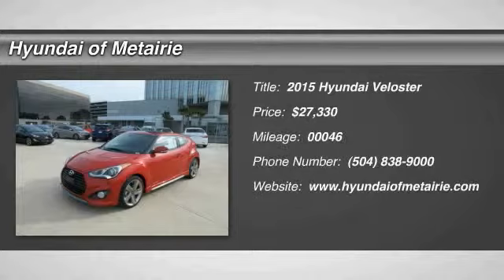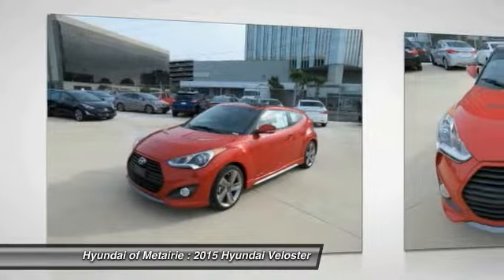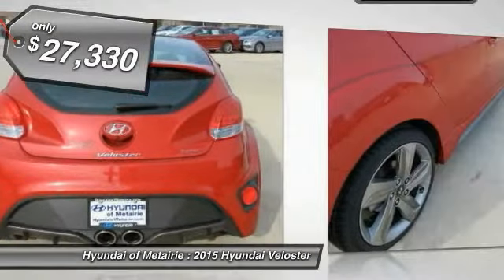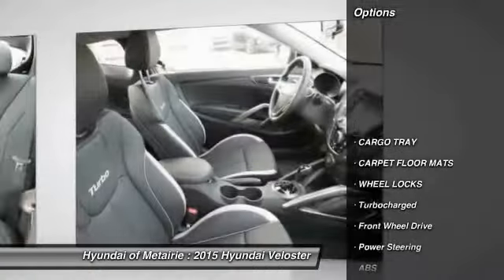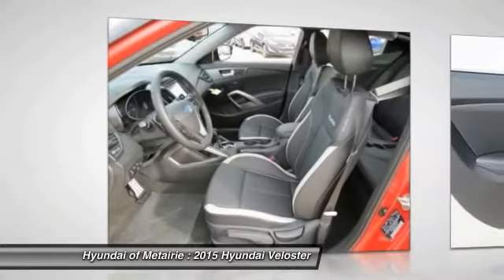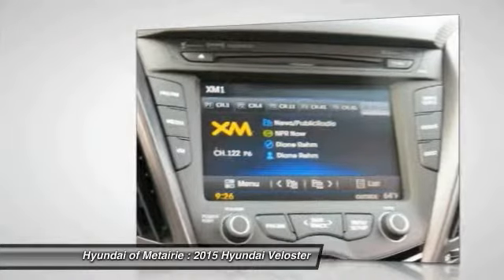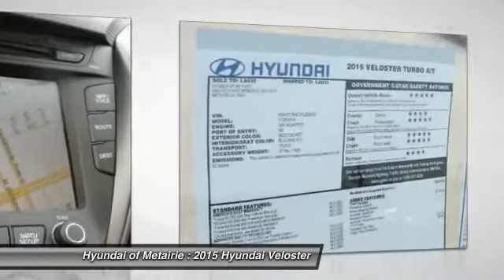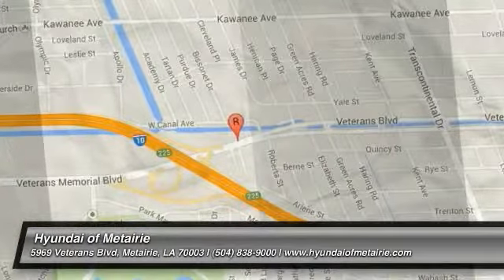2015 Hyundai Veloster Metairie LA H236093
2015 Hyundai Veloster Turbo

Looking for the right car? Today could be your lucky day. With 46 miles, this Boston Red Metallic, 2015 Hyundai Veloster equipped with Automatic transmission could be yours. Request more information and set up a test drive right away.